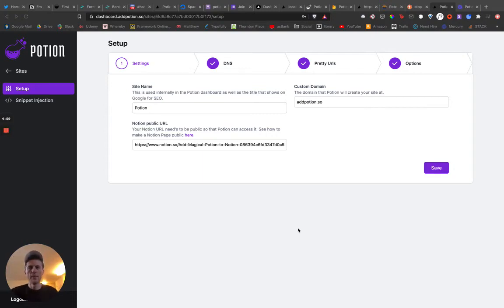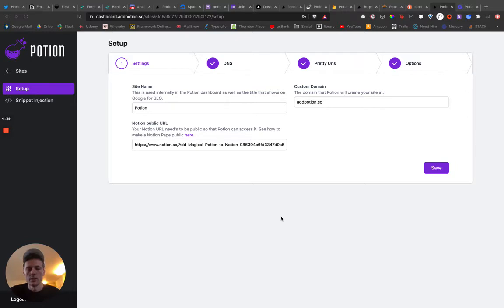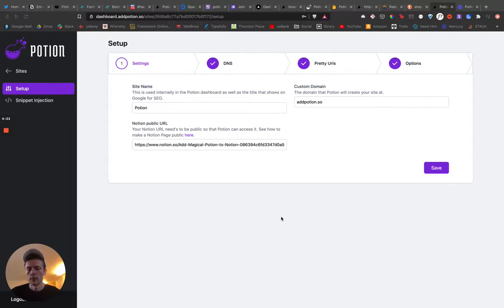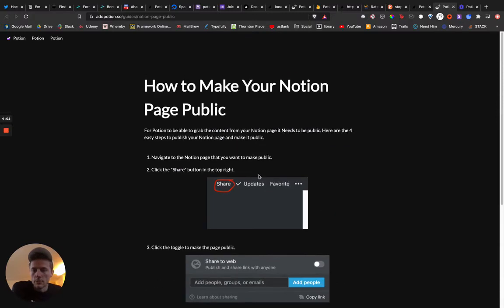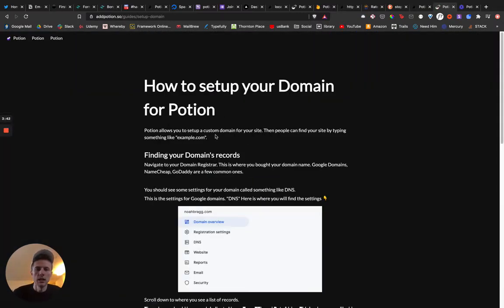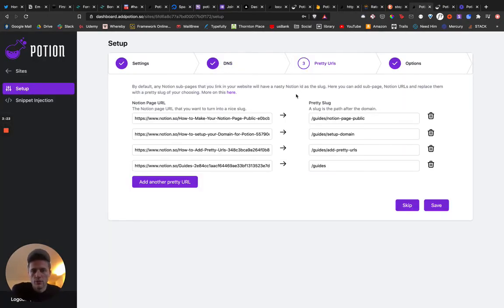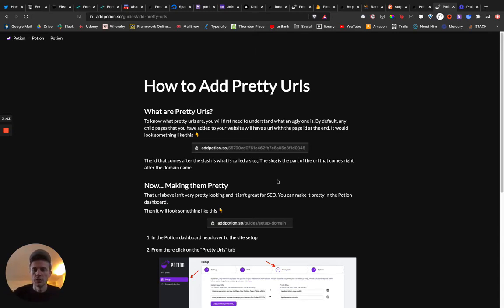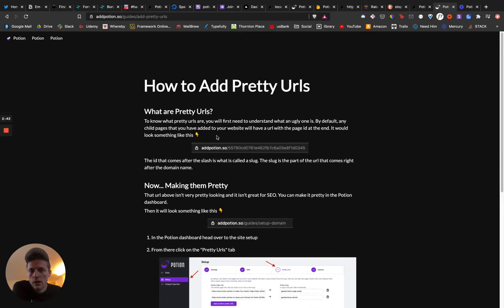Building Potion EP 24: Adding Guides for SEO